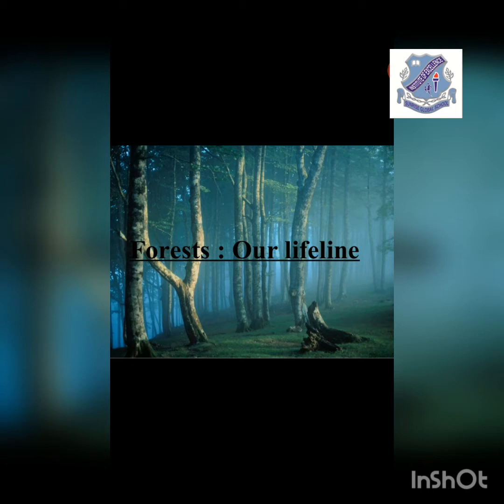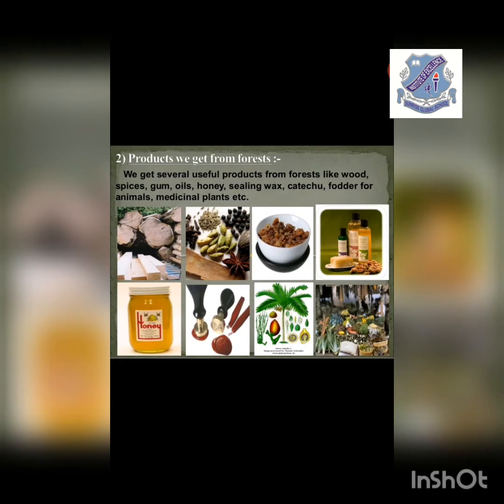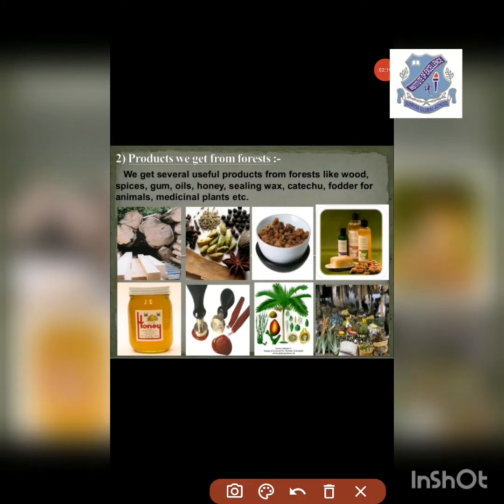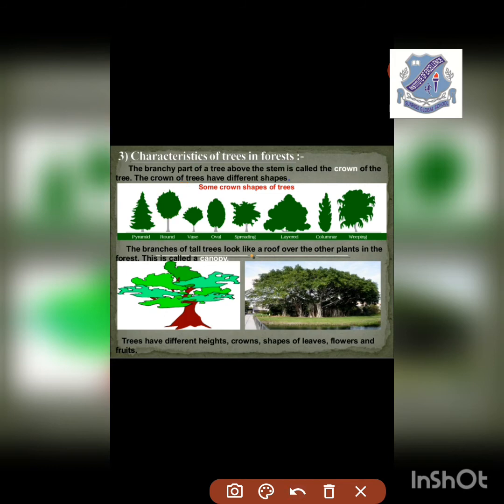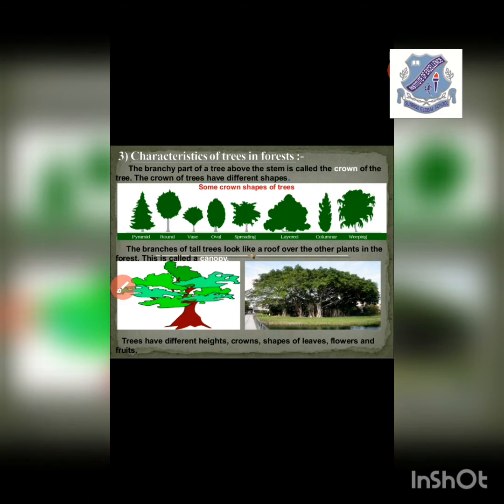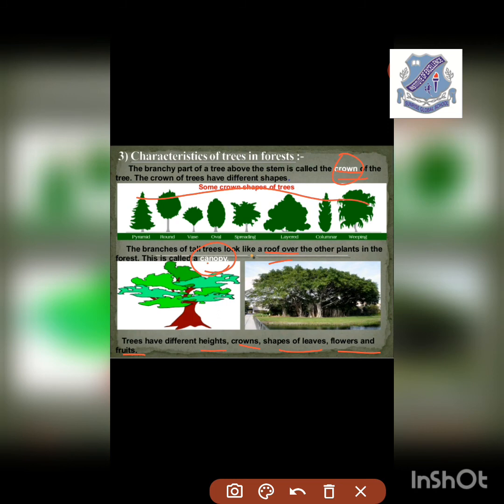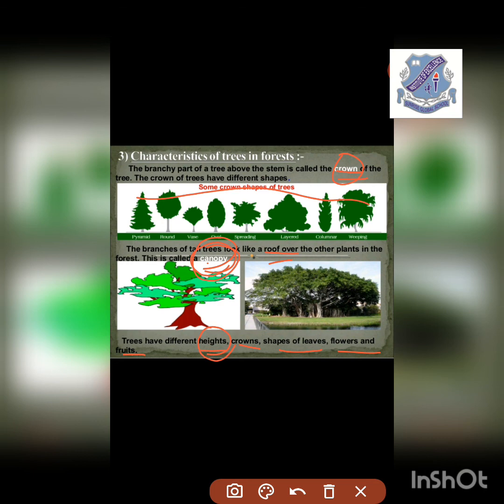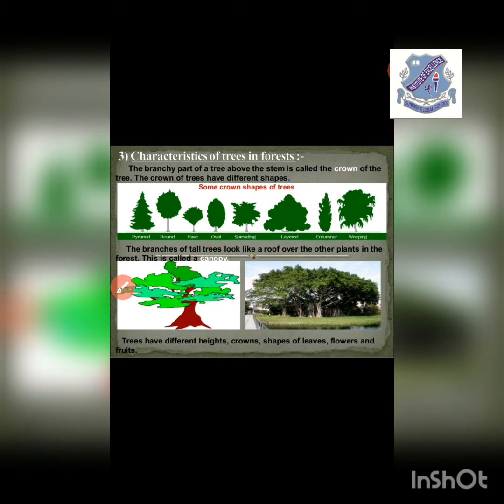Class 7 Ch 17 - Forests (Characteristic of trees)